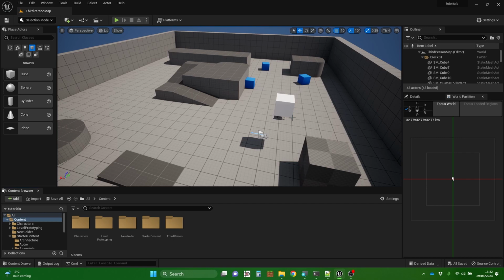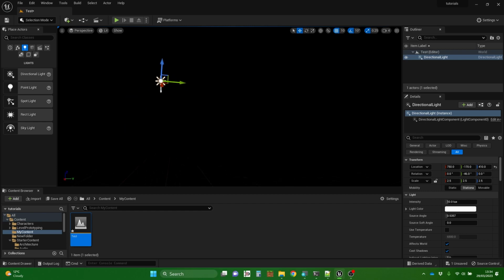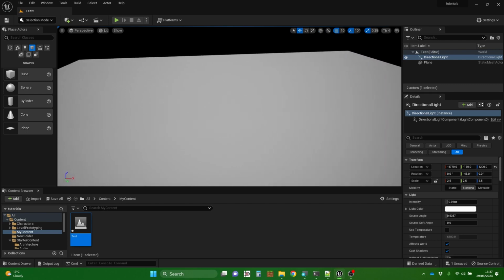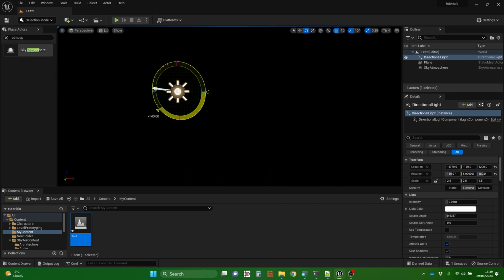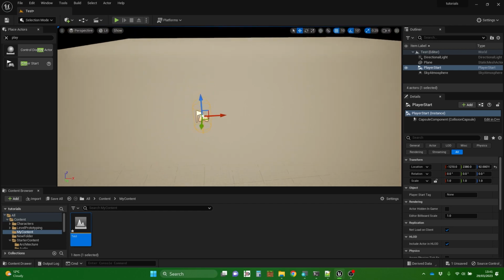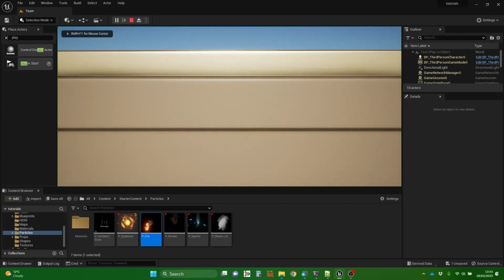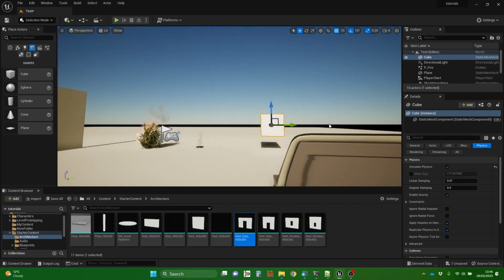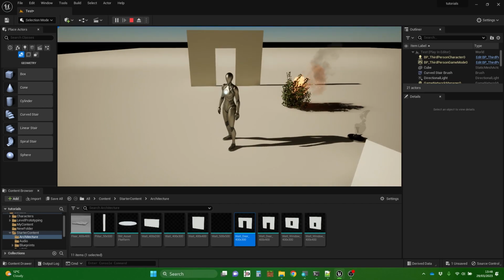Unreal 5 Tutor: Level Editing 03: Putting Stuff in your World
This is a short video showing how to add things (objects, lights and so on) into an Unreal level. It is intended for newcomers to the Unreal editor.

It is part of a short playlist designed to get you started in level editing in the Unreal Engine